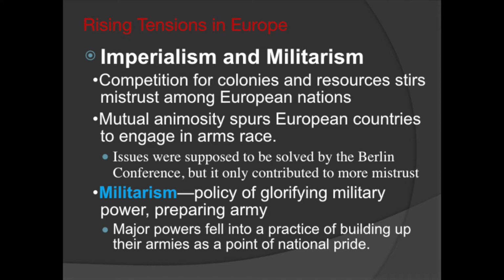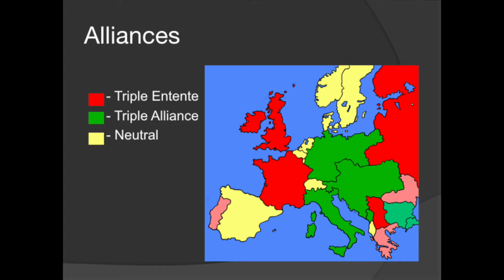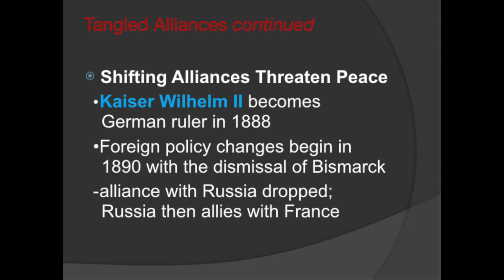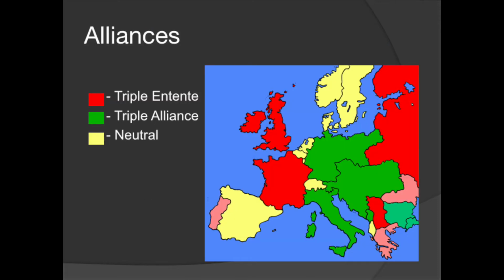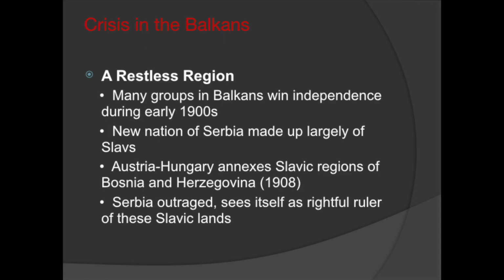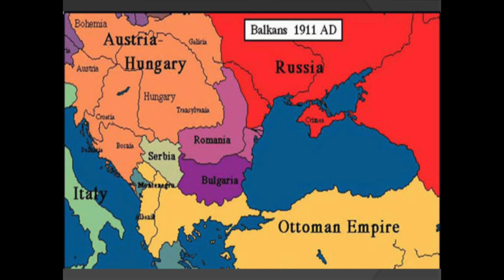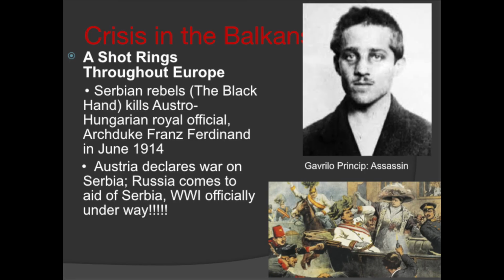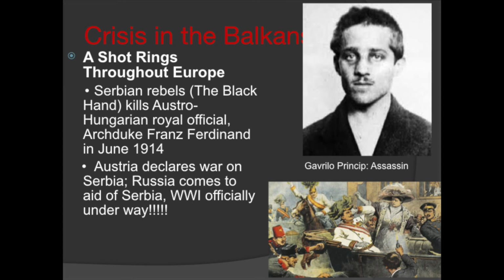WWI MAIN Causes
Students will learn about the main causes of WW1. They will be able to define them